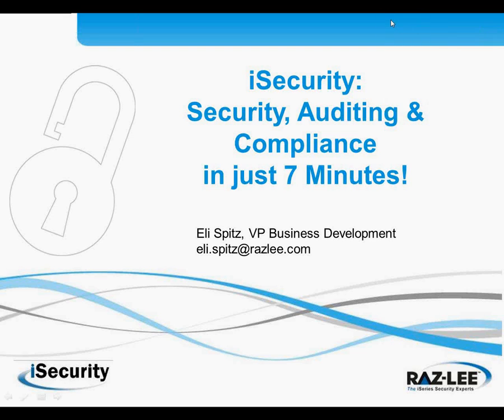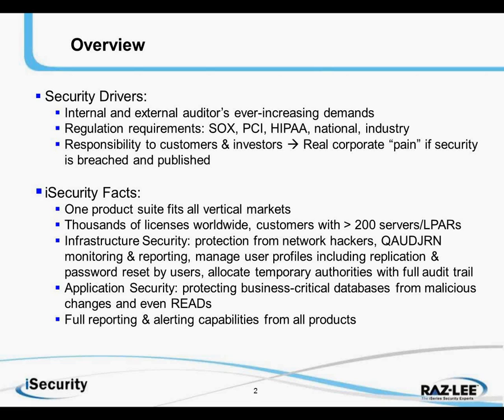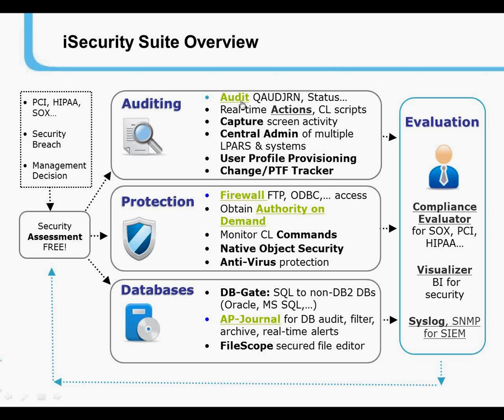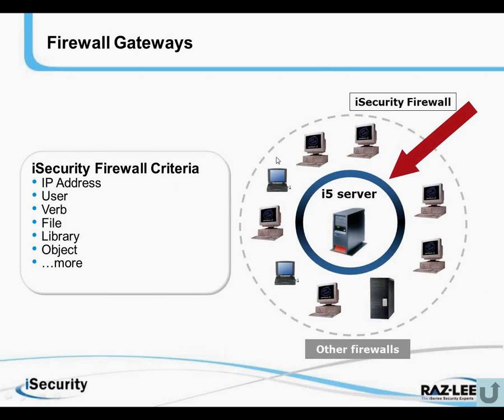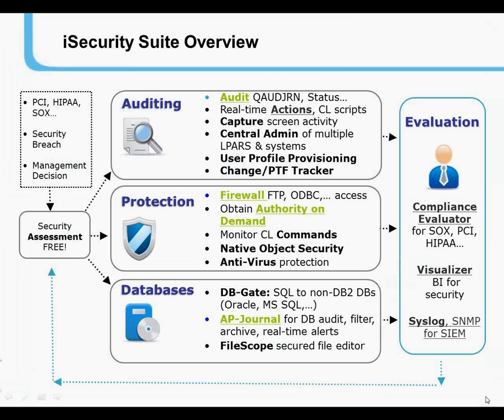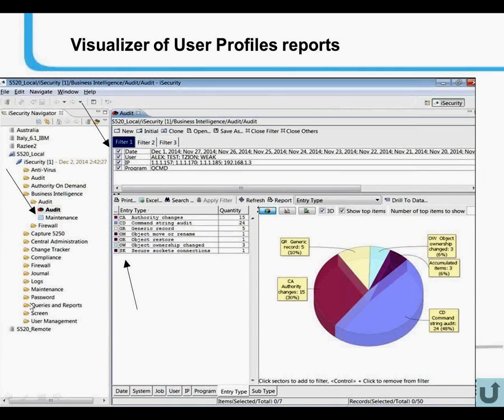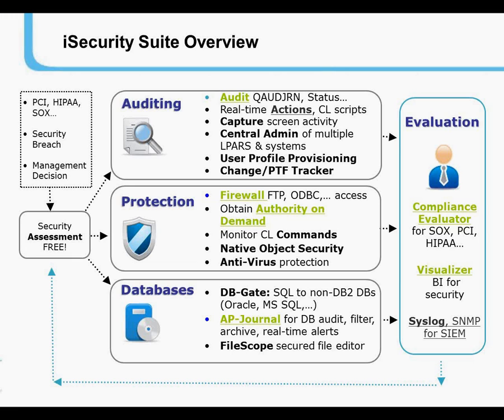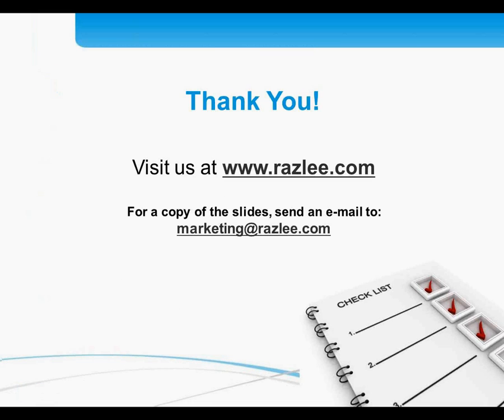iSecurity in Just 7 (actually almost 10!) Minutes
Quick overview of Raz-Lee Security's suite of IBM i (AS/400) security, auditing & compliance solutions.